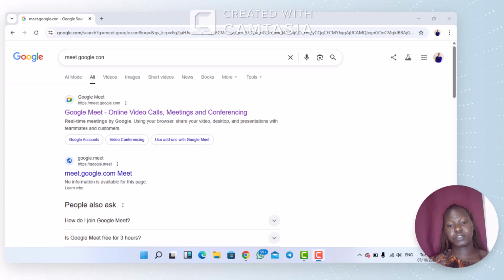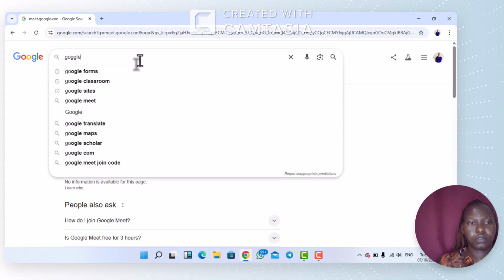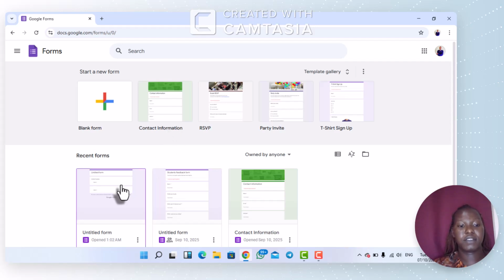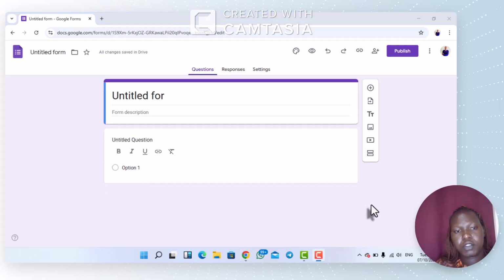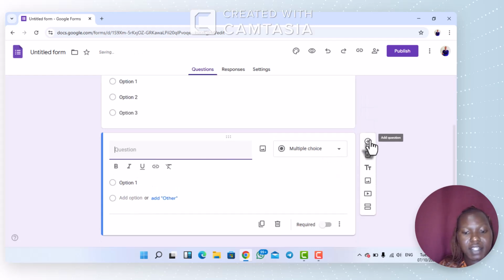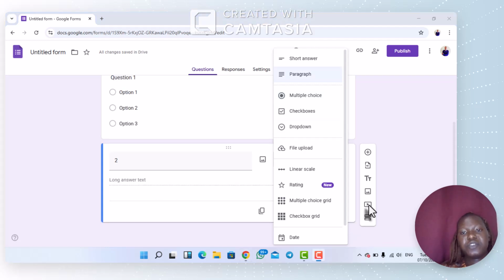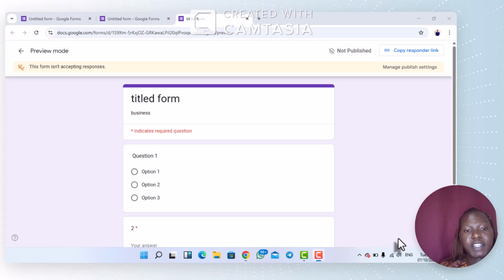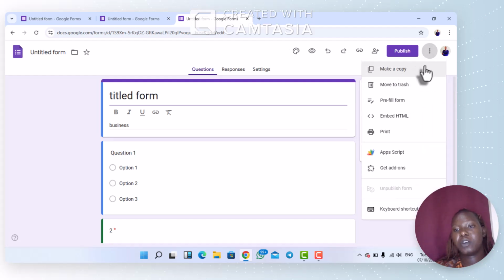How to create a Google form .